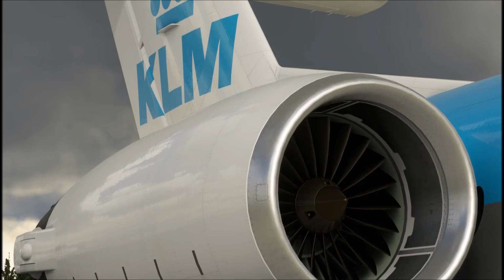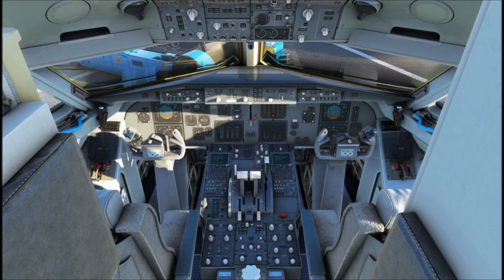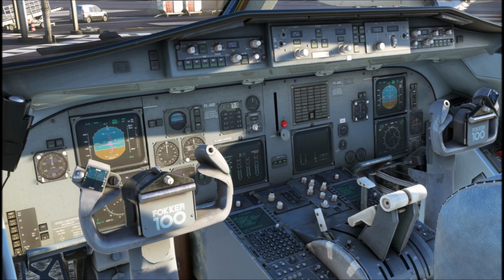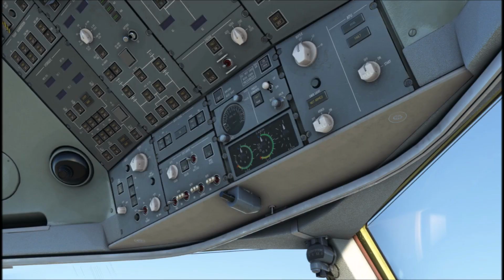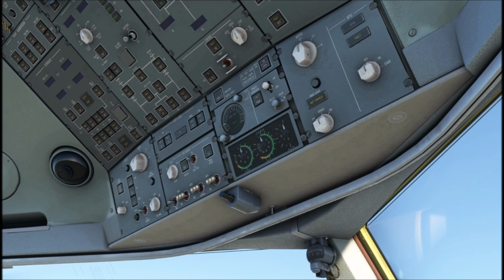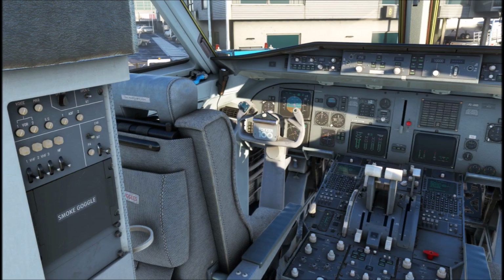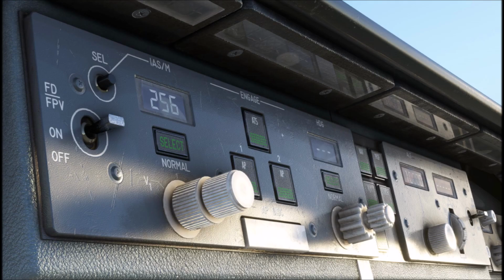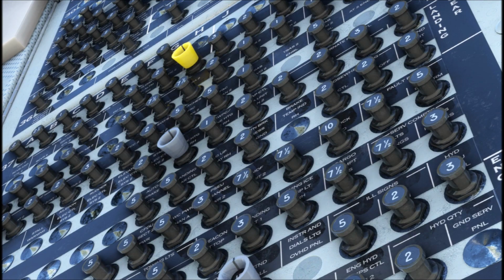JustFlight announces Fokker 70/100 for MSFS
Another ecxiting announcement of a new plane coming to our simulators: JustFlight announces the F70/F100 aircraft! I'll show you the first couple of pictures.
The actual announcement happened two days ago already, but due to so much real life flying I had no time to record a new video. However I don't want those of you who don't follow their facebookpage or the major news pages to miss out on this because it promises to become one of the big 2023 releases!

Tools and addons used in this video:
OBS Studio
Nvidia Shadowplay

My system specs:
Intel i9-9900k@5,2GHz
RTX3080Ti
32GB RAM